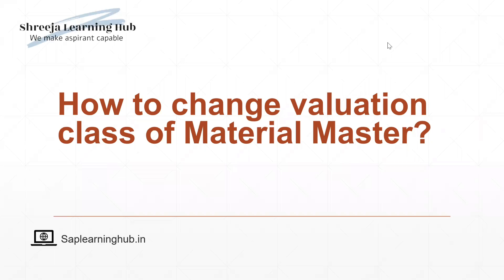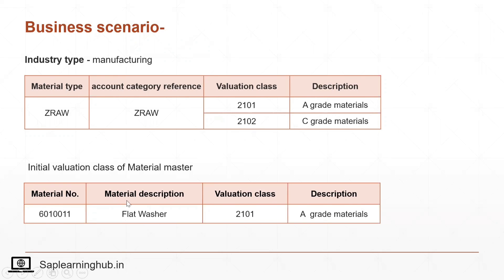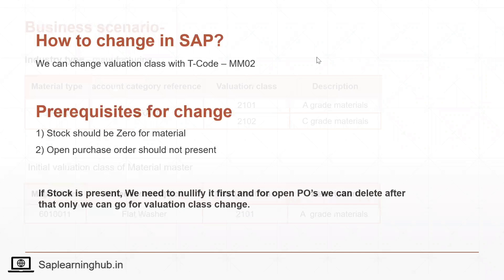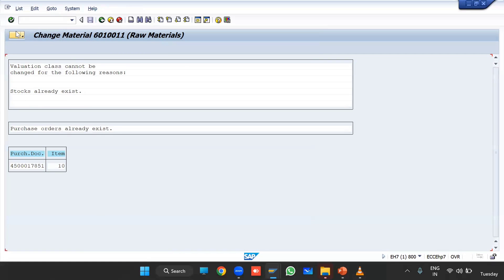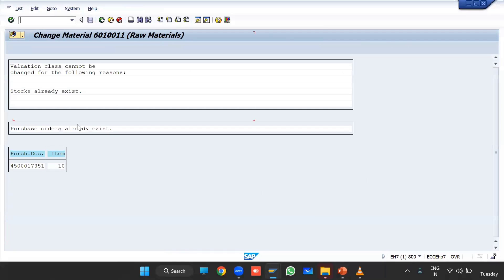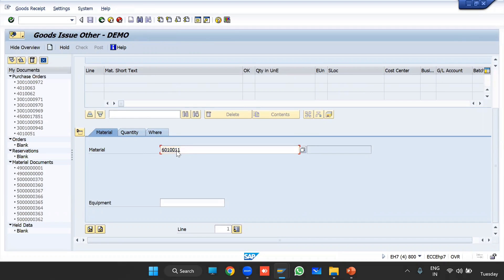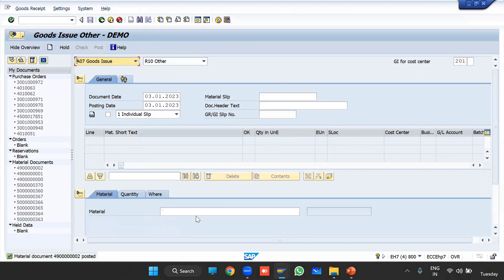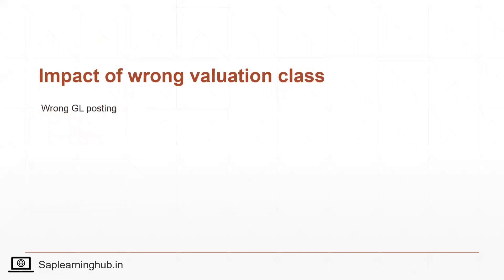How to change valuation class of Material Master | Best SAP MM Training Institute in Pune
SAP  concept in English + Marathi | S.A.P FICO MM SD Core Training + Free Project Training + Interview Preparation | English + Marathi for conceptual understanding for Marathi students  and Interview Preparation will be in complete English